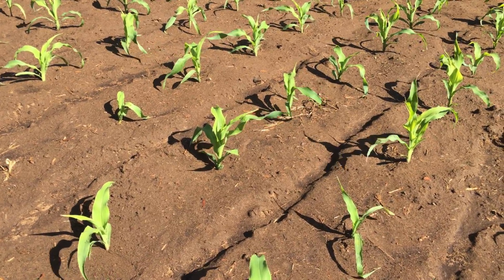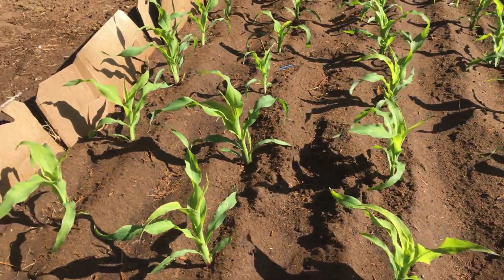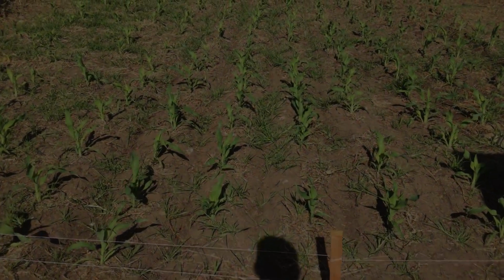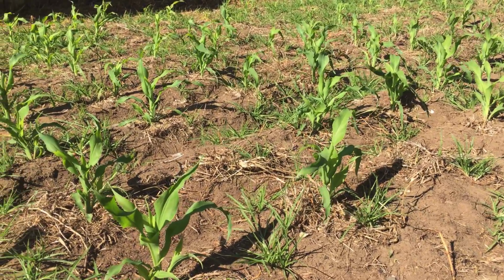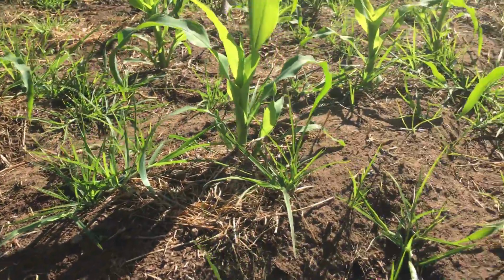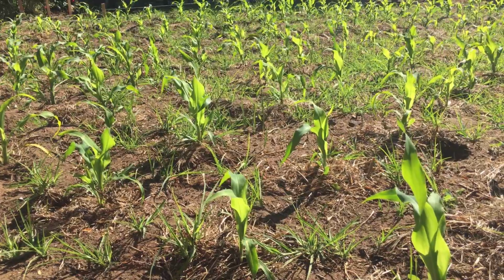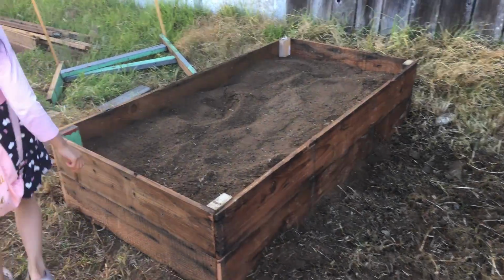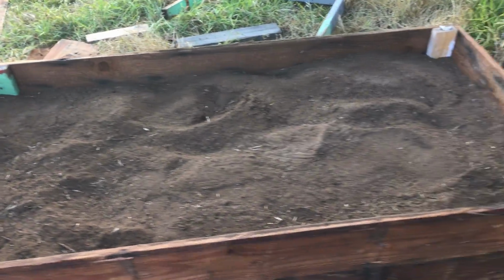Wow, corns are growing fast, and lets build a second planter box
Back to the garden, giving an update on the corn field. Looks like they are doing very well and growing fast. getting an second planter box built. What should I plant this late in the season?